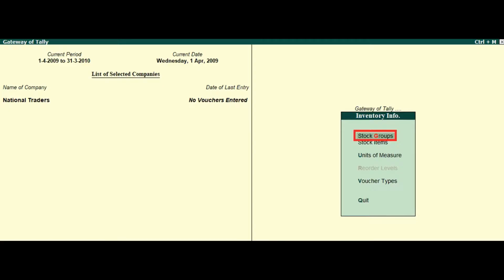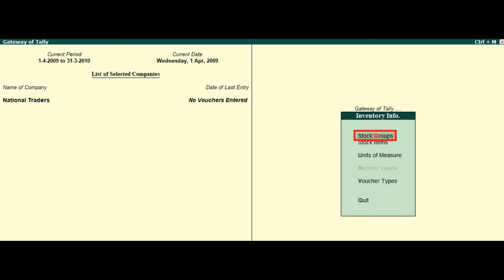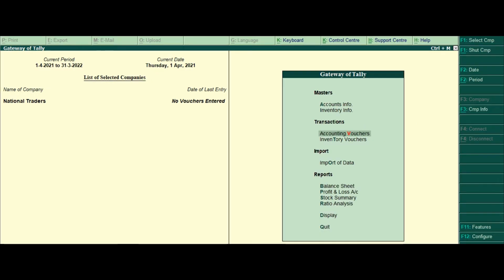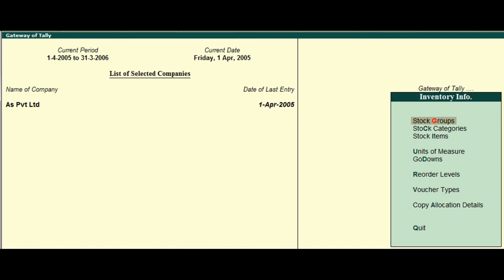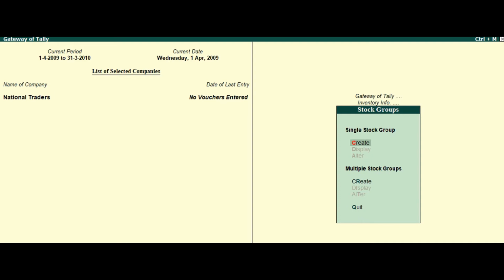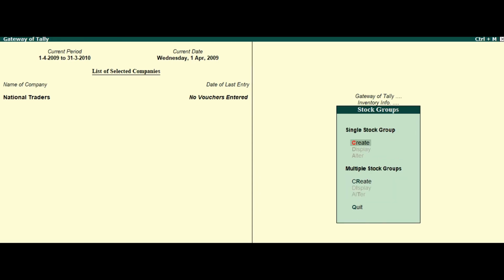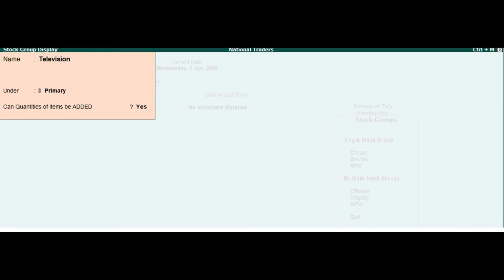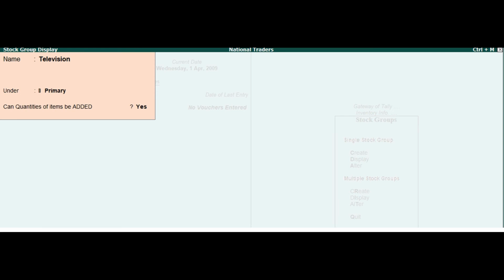Tally Erp 9| What is Stock Group| How to create Stock Group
Friends, In this Video you know about what is Stock Group &  How to create this Stock Group in Tally Erp 9.

Time lines of this video given below:
00:00:00 - 00:00:23 - Introduction
00:00:24 - 00:01:09 - What is Stock Group in Tally Erp 9
00:01:10 - 00:02:23 - How to open Stock Group Tally Erp 9
00:02:24 - 00:03:45 - How to Create Stock Group Tally Erp 9
00:03:46 - 00:03:59 - Ending of the video